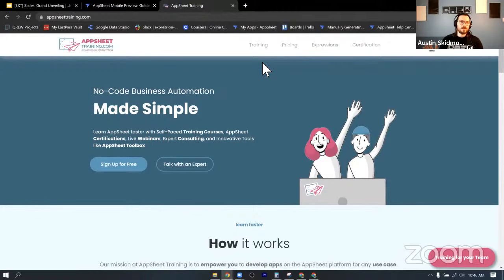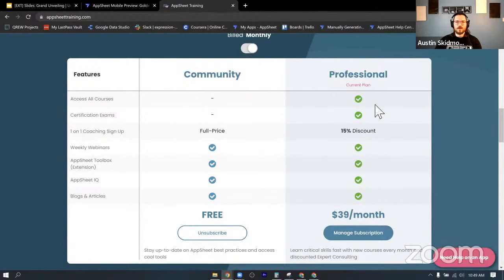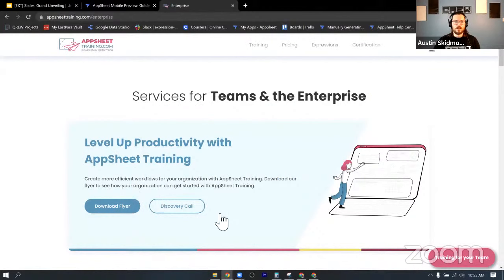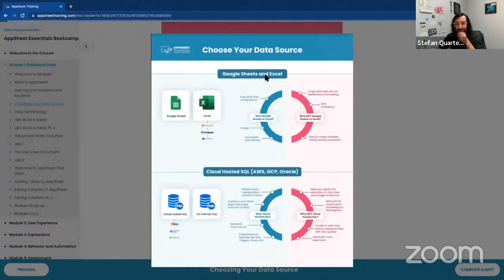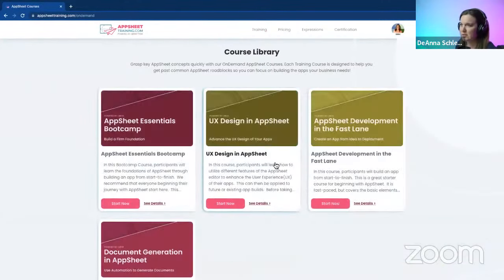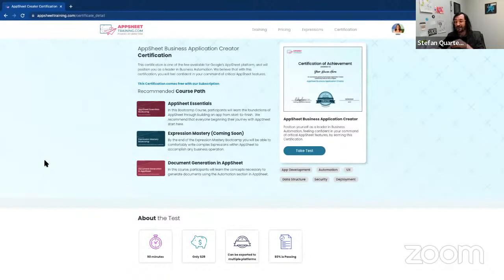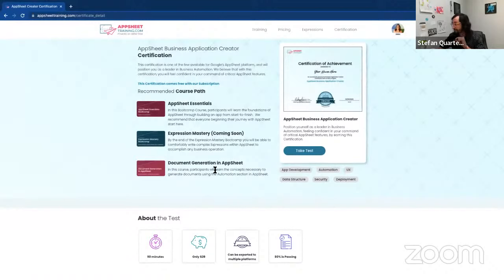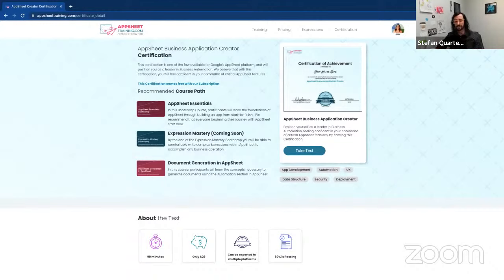Unlock the Full Power of AppSheet | Grand Unveiling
Learn how to create quick and easy business automations with AppSheet. Premiere Event: Unlocking the Full Power of AppSheet, and in the next 60 minutes, you are going to hear from our President Stefan Quartemont and Director of Training Operations DeAnna Schlebach. At AppSheet Training, our mission is to empower you to develop the apps you want for any use case with AppSheet. Today we will be unveiling how you can unlock the full power of AppSheet with AppSheet Training.

🚗 AppSheet Development in the Fast Lane: Coming Soon
✨ UX Design in AppSheet: Coming Soon
📃 Document Generation in AppSheet: Coming Soon
📊 AppSheet Essentials Bootcamp: Coming Soon
📊 Expression Mastery Bootcamp: Coming Soon